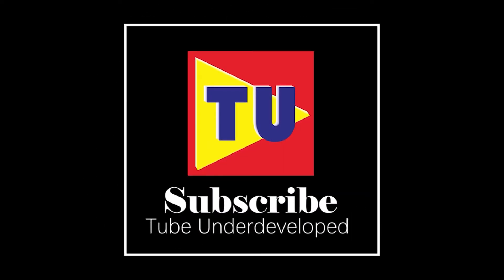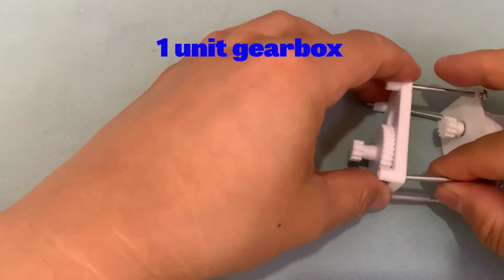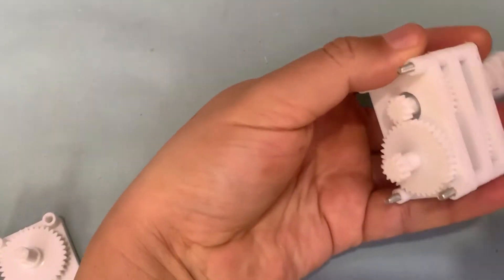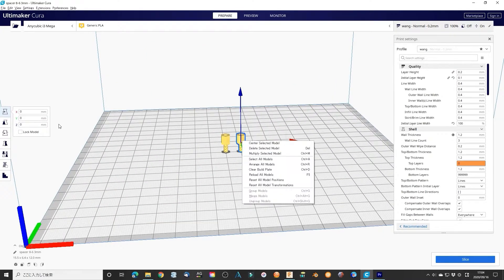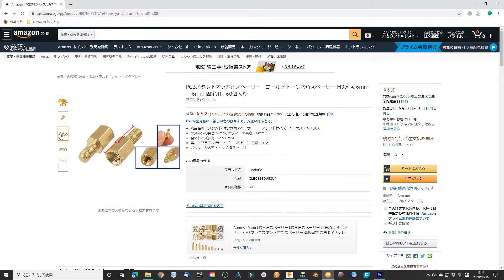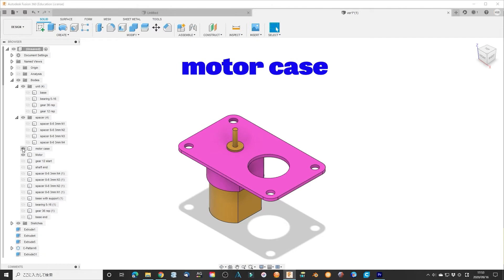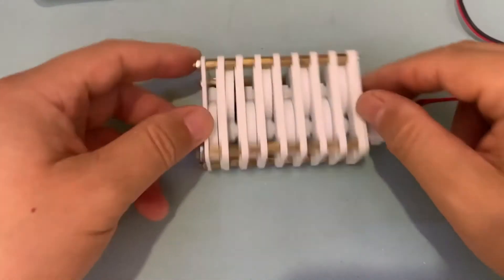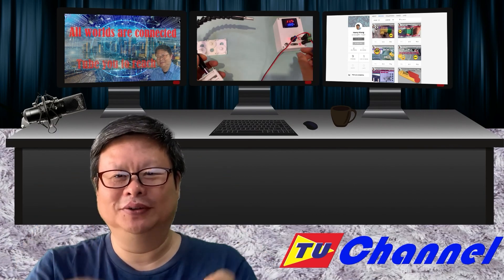DIY self extendable gearbox until you satisfied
I design this extendable gearbox for convenient daily use. It is easy to make and use using 3D printed parts and ball bearing.  Since I use a self-extendable unit, it is very easy to expand to the gear ratio which you want and satisfied. Hope you will like it.
I like to make some new and useful stuff using 3D printer. This is not the first attempt but I think it is a good example to get new ideas to make things smooth. I wish someone will get some idea through the smallest thing. Also, I hope they will share the experience with us making the world a better place. Your support is my best happiness. I will continue to update the video. I hope it will give you some help. Thank you very much.

The latest are listed below:

DIY dynamometer (friction torque meter) using 3D printer

How to make an extendable gearbox with ball bearing embedded

Hot summer’s beverage, how to make a simple juice mixer used in the bottle directly using mini DC motor and 3D printer

I washed my Toyota Prius with 8 L water

How to make a good water pump, all you should know about water pump made by mini DC motor

DIY normal ball bearing and special high structural load, waterproof bearing using 3D printer
STL file for special high structural load, waterproof bearing

Upgrade version of multi-function cutting blade and wire stripper with safety lock

DIY portable hair cutter and multi-functional tool kit using 3D printer, all in one
All without support except the hair cutter head

DIY complete homemade AA battery case, expandable, failsafe
STL file for making AA battery case
All of them have been adjusted for printing without support

Cut your hair by yourself, DIY hair cutter using 3D printer, improved
STL file for making your own hair cutter for test

DIY hair cutter using 3D printer

How to DIY multi-functional cutting tool using 3D printer

Make the longest homemade flexible shaft in the world using a stainless steel wire

Small tool kit for making incredible antigravity table
STL file for making clip and base（for 3d printer）

Keep safe these days.

Experimental - strange day · [Free Copyright-safe Music]